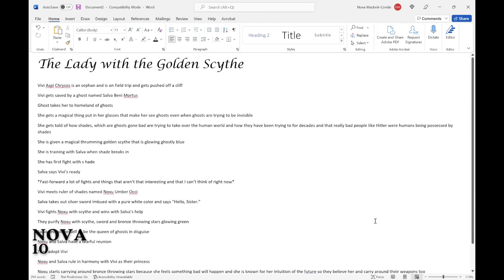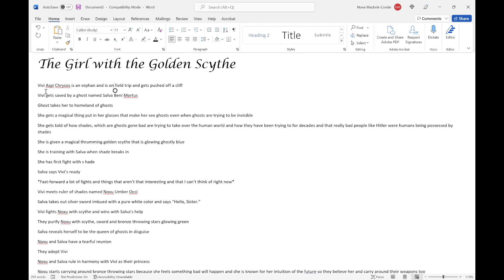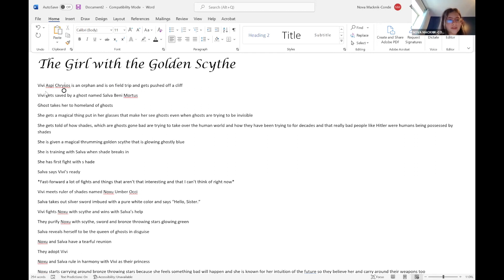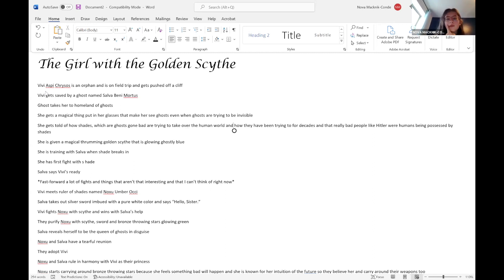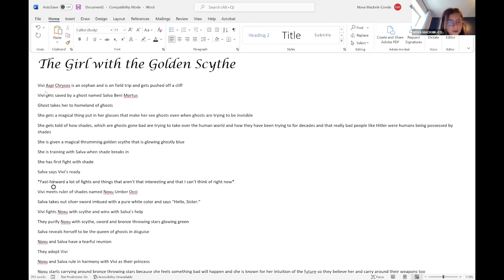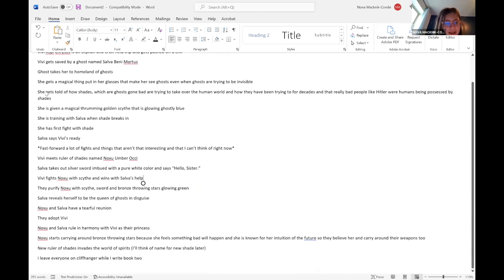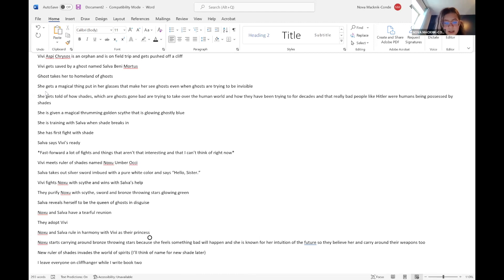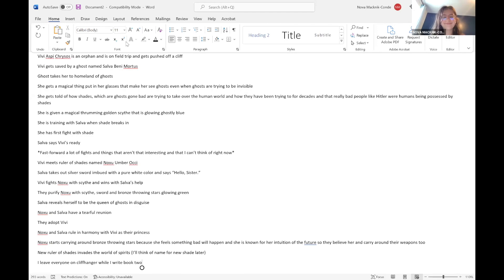Readings from the Stone Soup Writing Workshop: Nova, 10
Nova, 10, reads her outline from the Stone Soup Writing Workshop on How to Outline a Novel held on March 26, 2022.